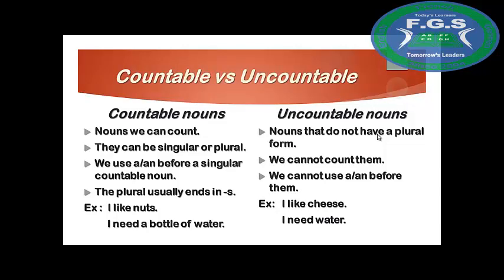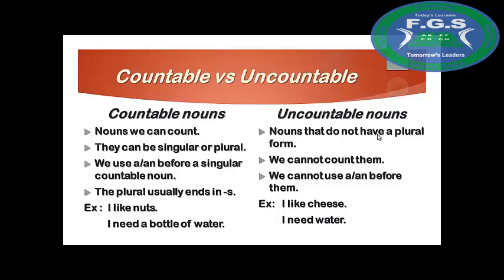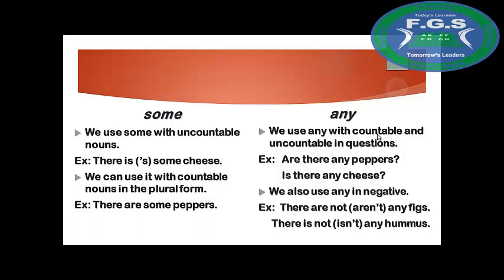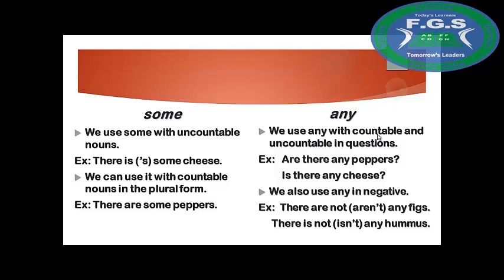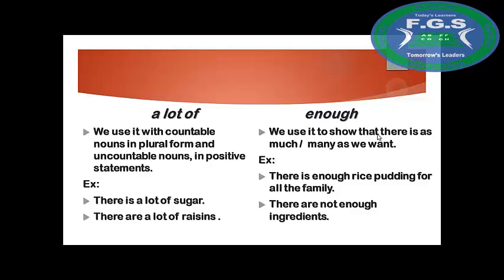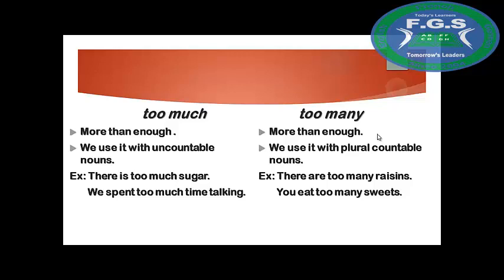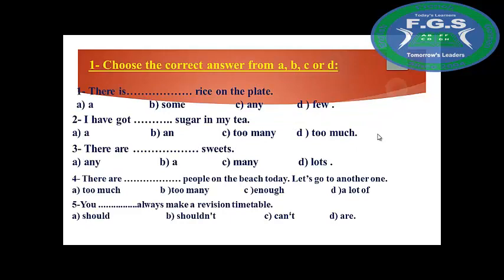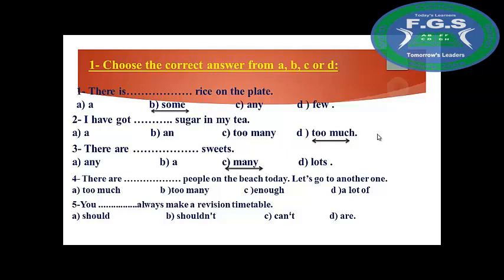Grammar unit 6 prep 1 English